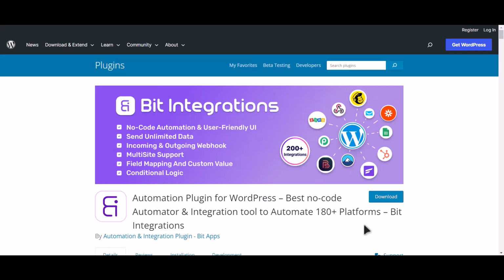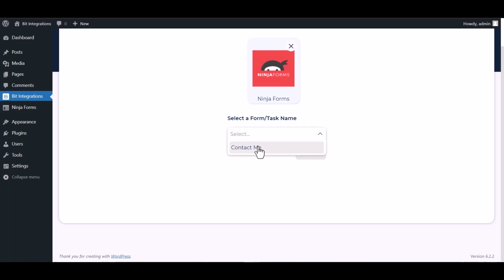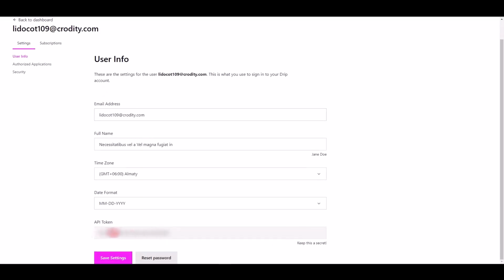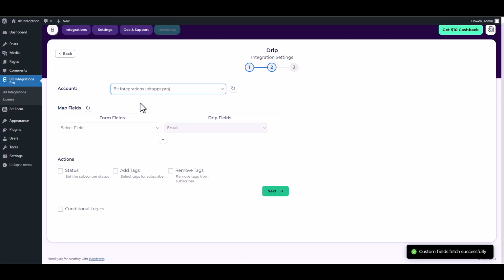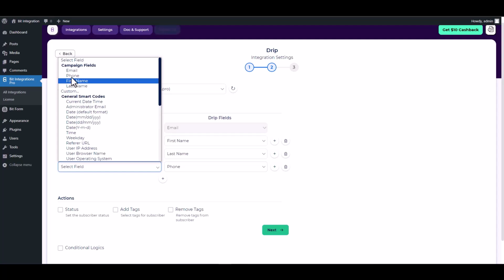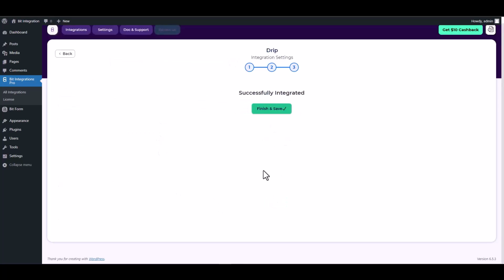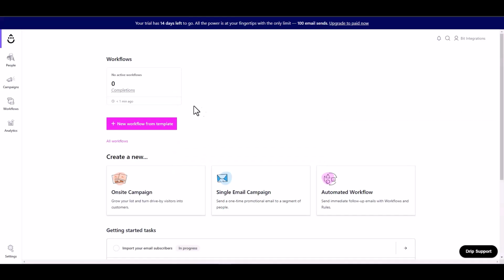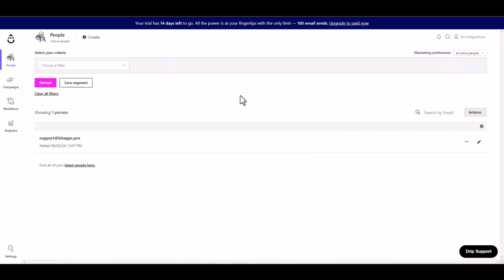Integrating Ninja Forms with Drip | Step-by-Step Tutorial | Bit Integrations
🔗 Ready to supercharge your email marketing with seamless form integration? Join us on our YouTube channel for an in-depth tutorial where we demonstrate the integration of Ninja Forms with Drip using the Bit Integrations WordPress plugin. Learn how to effortlessly connect these tools to automate your email campaigns and manage your subscribers effectively.

Follow along as we guide you through the step-by-step process of integrating Ninja Forms with Drip, enabling you to automate your email workflows, enhance customer engagement, and boost productivity. Say goodbye to manual email tasks and welcome automated workflows for increased efficiency.

Key Highlights:
✅ In-depth walkthrough for integrating Ninja Forms with Drip using Bit Integrations for WordPress.

Whether you're a marketer, business owner, or WordPress enthusiast, this integration empowers you to seamlessly merge Ninja Forms with Drip. Watch now to revolutionize your email marketing efforts!